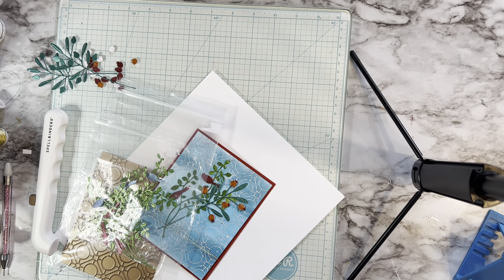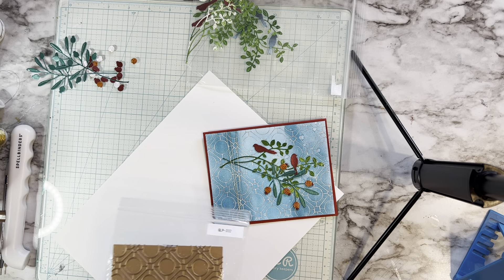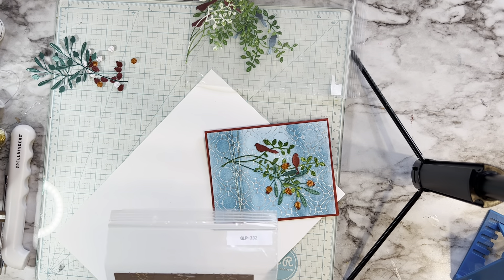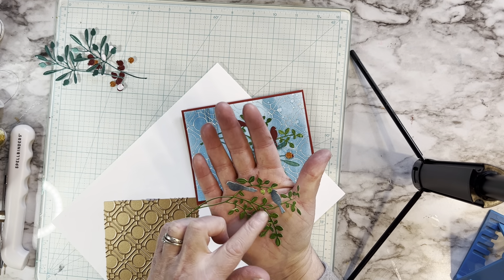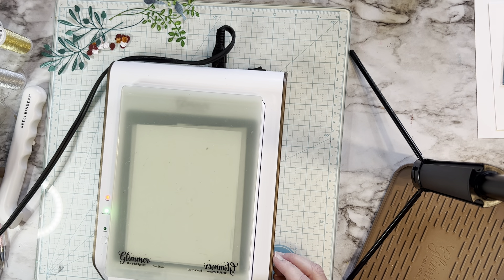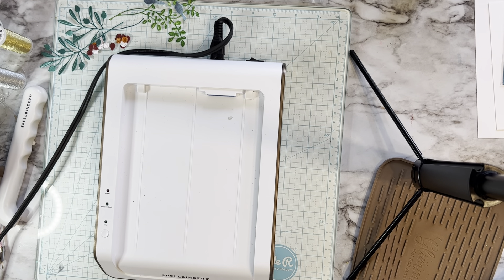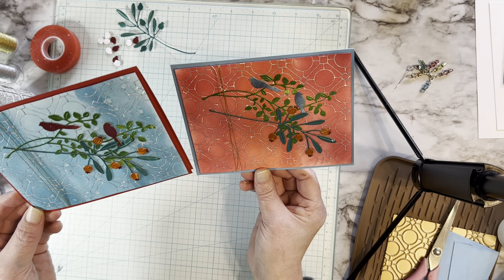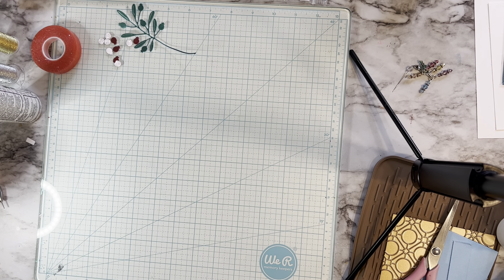Christmas sealed cards from Spellbinders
Here I am showing you all how I created my first card. These are all part of the Spellbinders Sealed collection set. They set me these to try out and I love them.